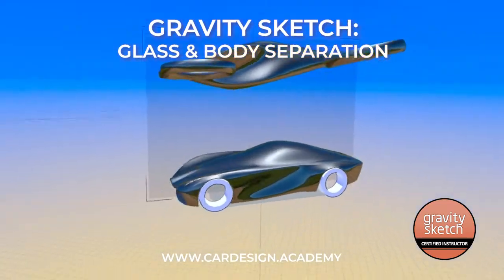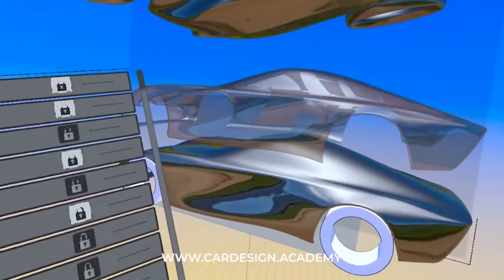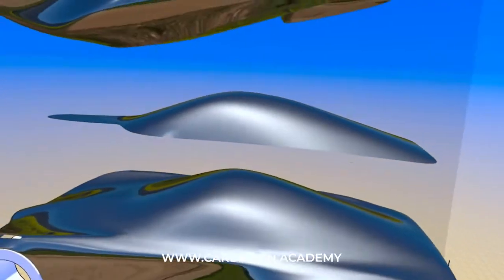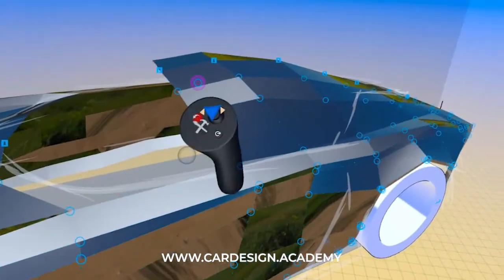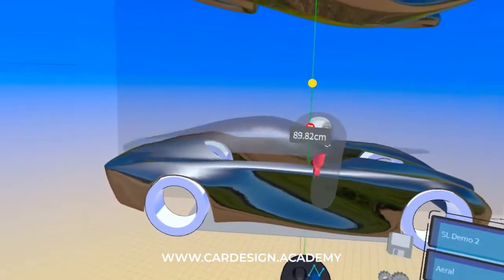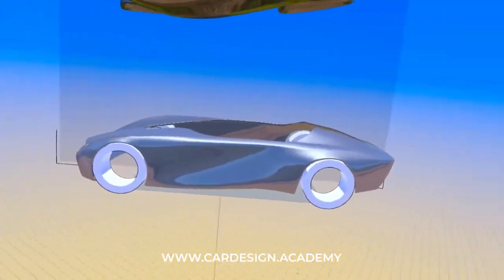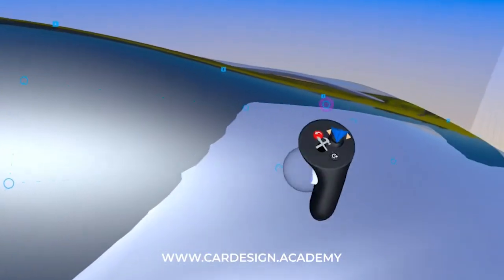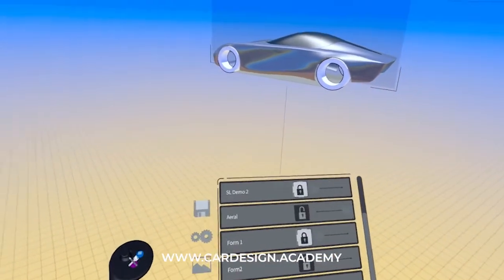Gravity Sketch Course Part 13: Glass & Body Separation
Here's a quick tutorial on how I go about separating the glass from the body in an automotive exterior model using Gravity Sketch.